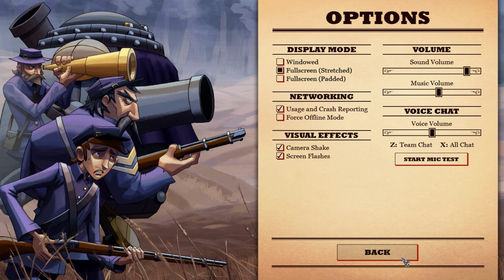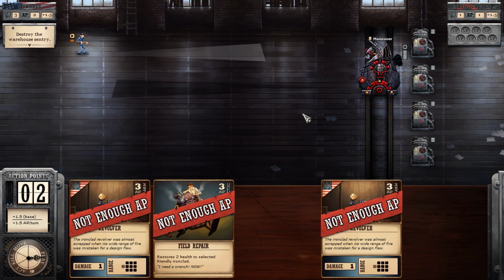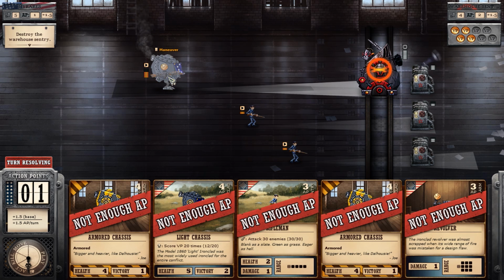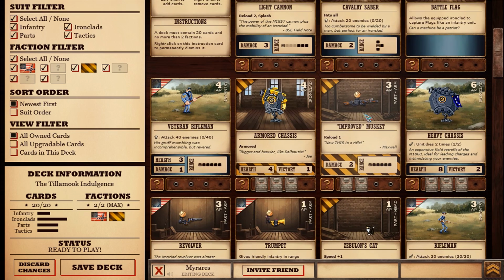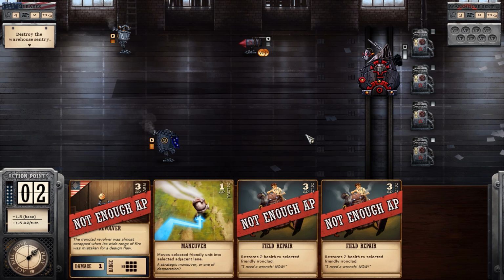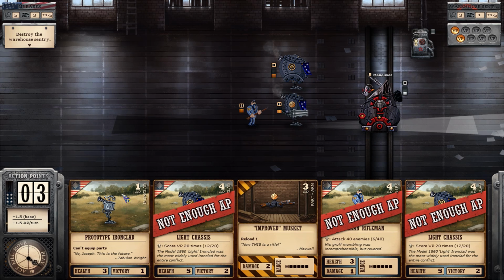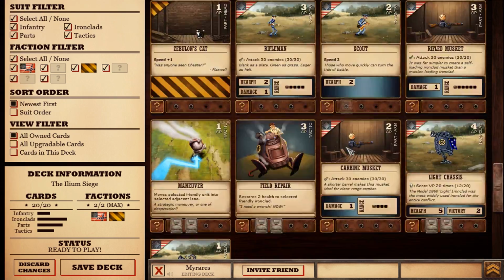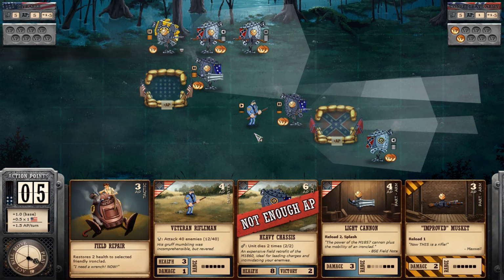► WTF Is... - Ironclad Tactics ?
TotalBiscuit takes a look at a recently released card-based tactics game from Zachtronics.